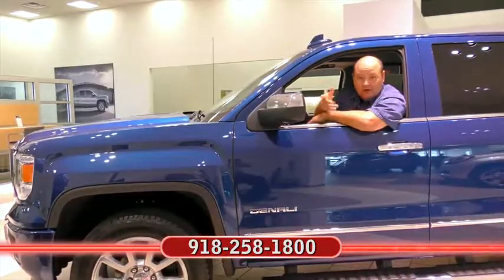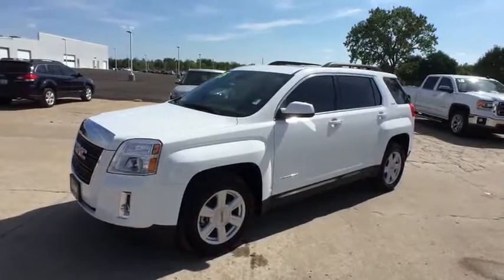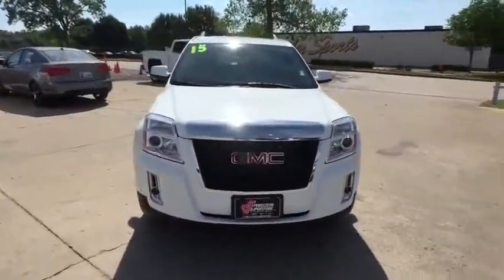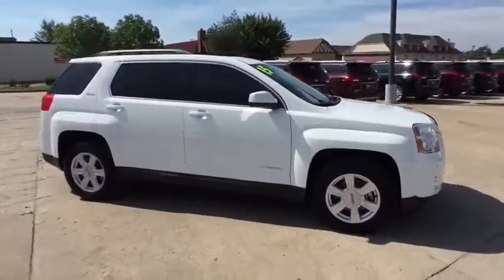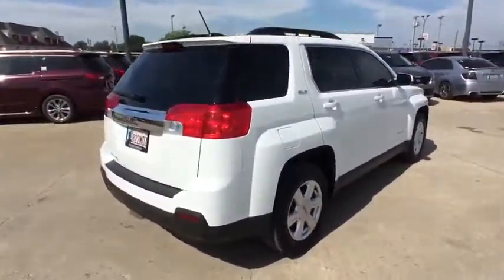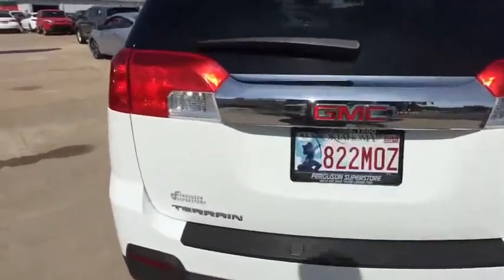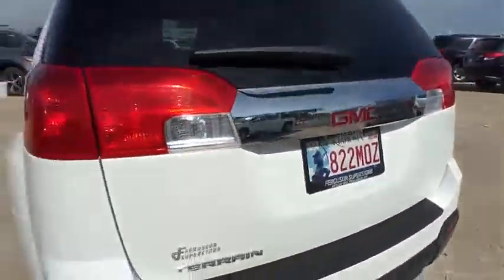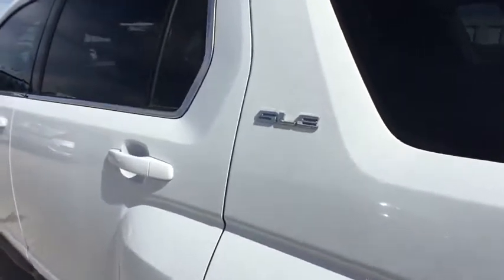2015 GMC Terrain Tulsa, Broken Arrow, Owasso, Bixby, Green Country, OK G70021B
2015 GMC Terrain

Ferguson Superstore
1601 N Elm Place

Ferguson Advantage Imports is pumped up to offer this attractive-looking 2015 GMC Terrain in White. Don't let the miles fool you! Won't last long!Are you looking for an used vehicle that is in incredible condition? Well, with this outstanding-looking 2015 GMC Terrain, you are going to get it.. Fully loaded.Ask for the Import Store when calling. Ferguson Advantage Imports. We've got what you're looking for.